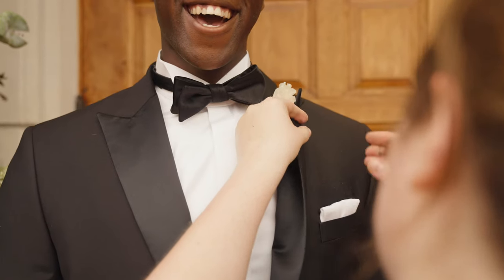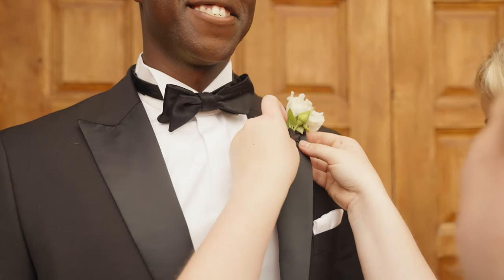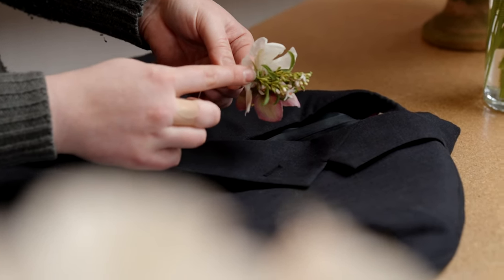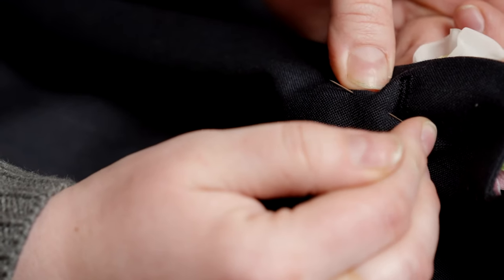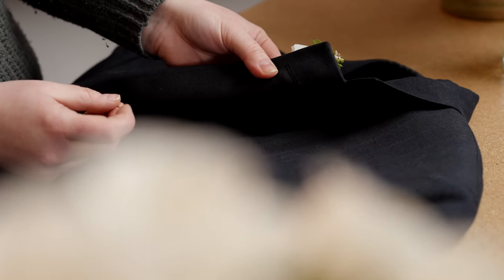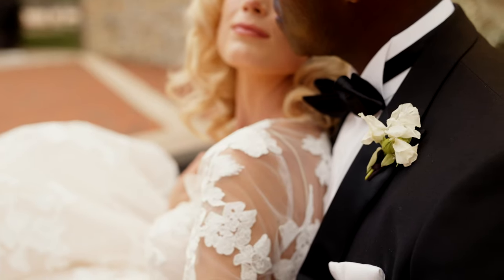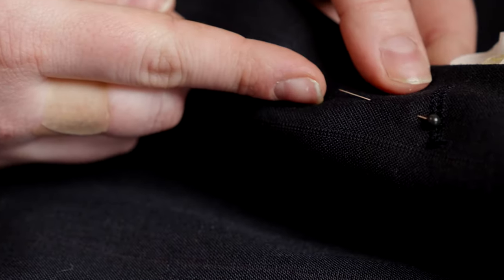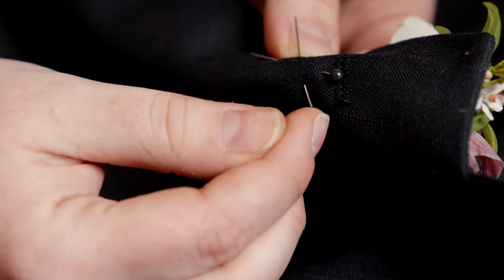How to Pin a Boutonniere | Ask the Florist | Episode 2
How do I pin a boutonniere? Why is my lapel wrinkled after pinning a boutonniere? Why is my boutonniere falling forward?
Answers to these questions on Episode 2 of Ask the Florist!